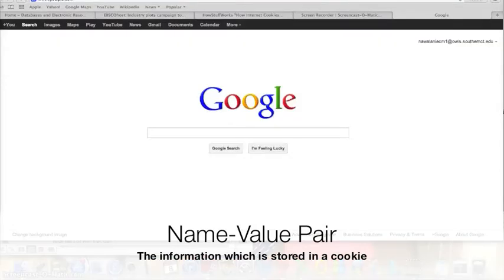Internet Cookies and Targeted Advertising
COM135 Project